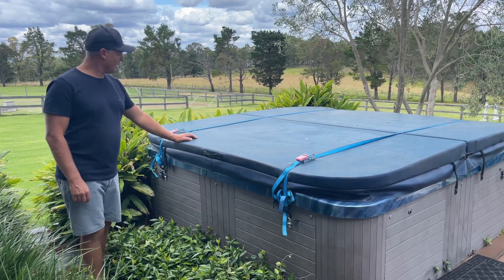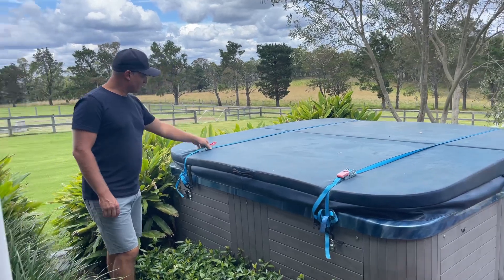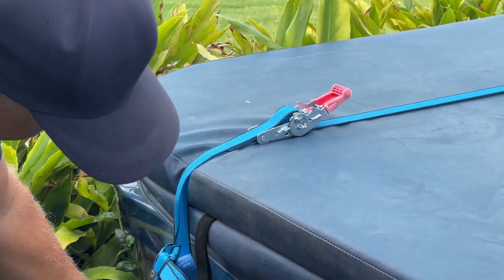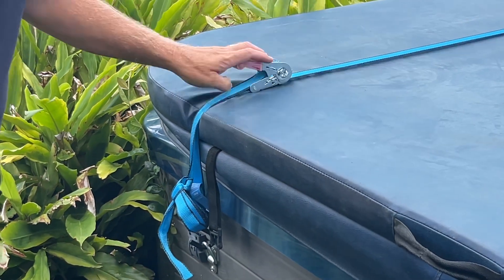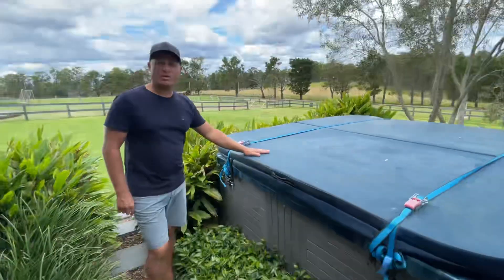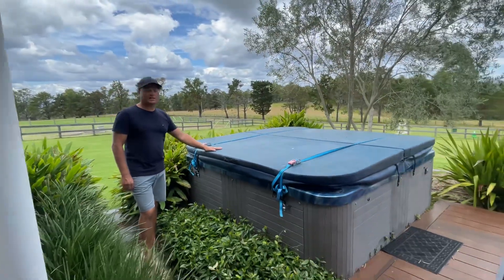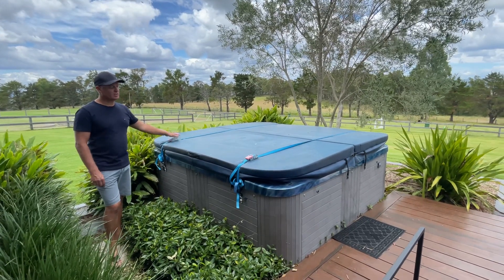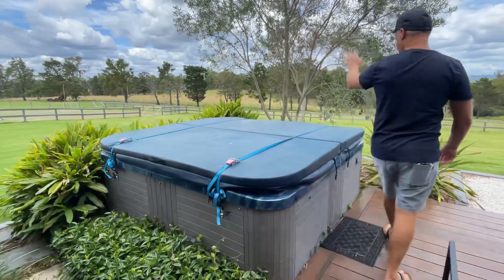How to use the SPA BATH at Razorback Retreat.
Enjoy the spa watching the sunset, it’s just perfect.